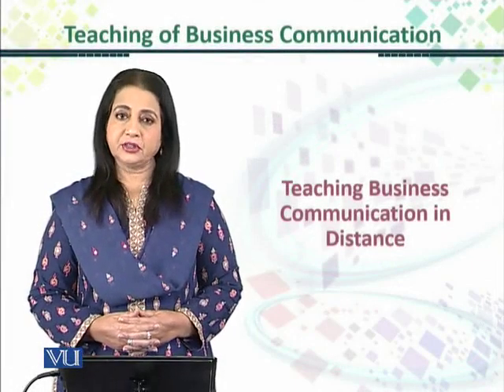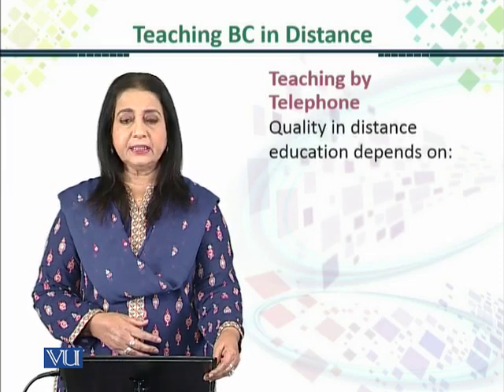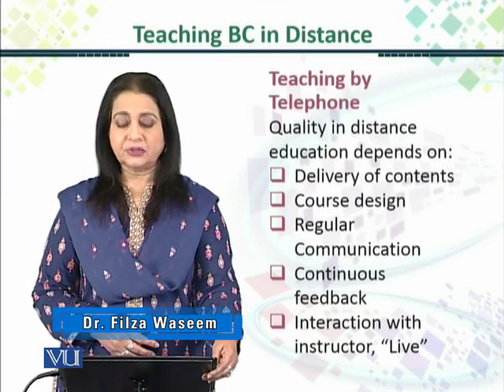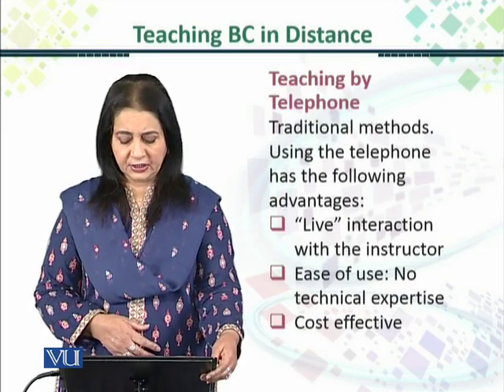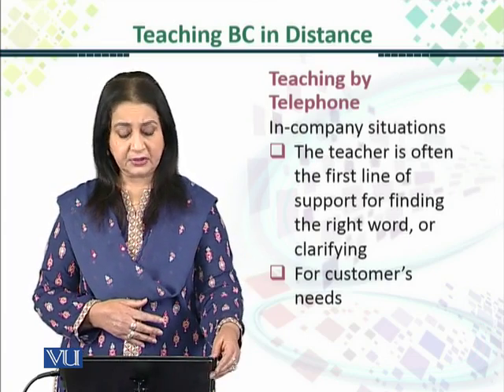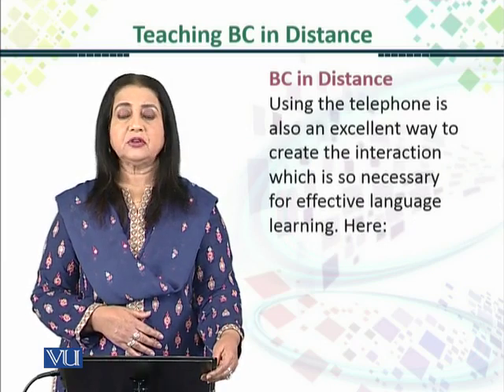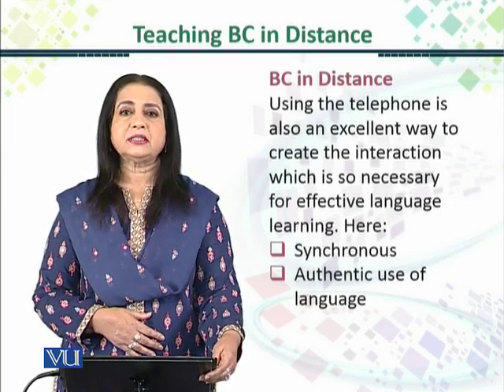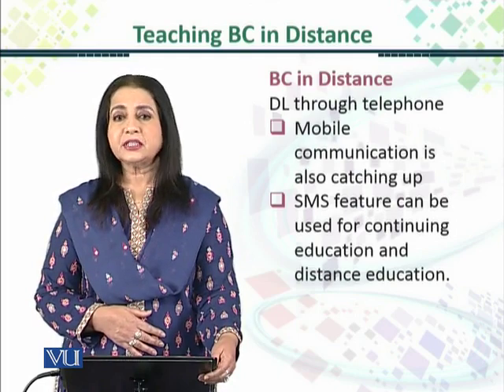ENG516_Topic205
ENG516 - Teaching Business Communication